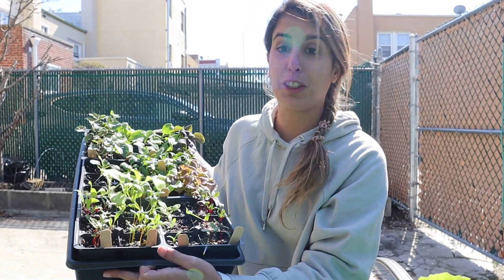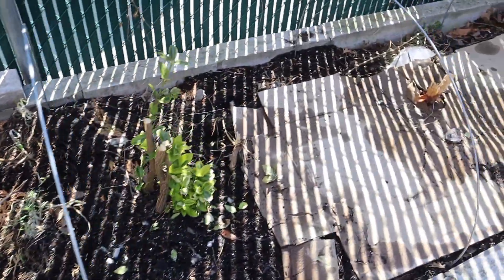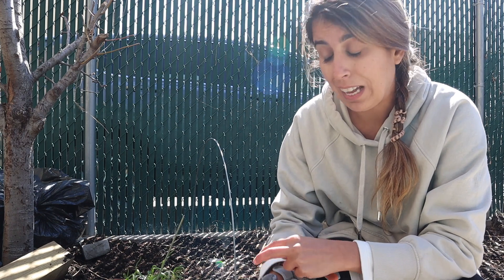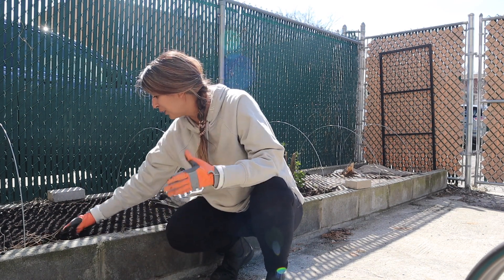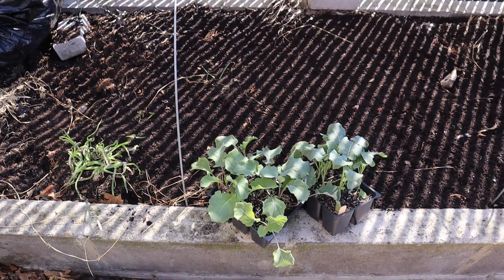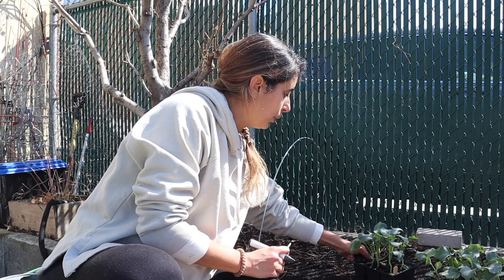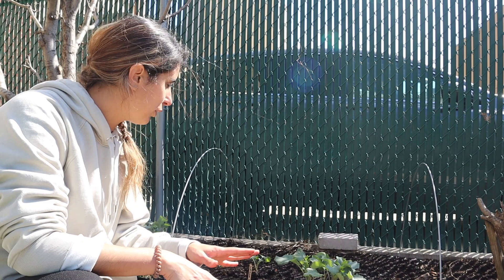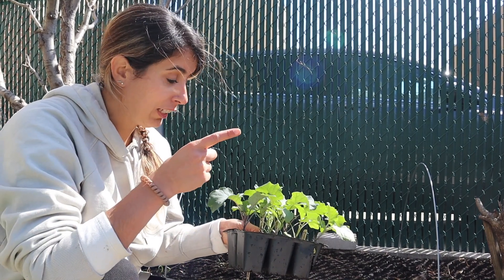Amending Raised Bed Soil and Planting First Seedlings | Urban Gardening in New York City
Welcome to my urban garden! My name is Mari and I'm gardening in Queens, New York City. Zone 7b. And today I'm amending my raised beds with local NYC compost and planting my first seedlings! Spring is just around the corner and I'm very excited for this garden season.

Give me a follow on Instagram!